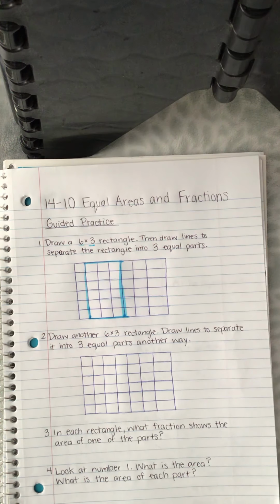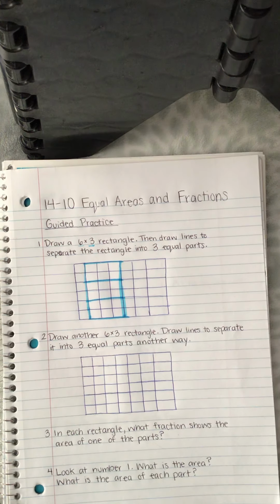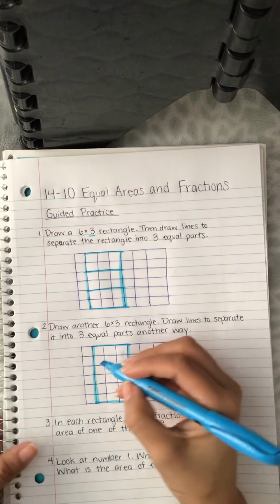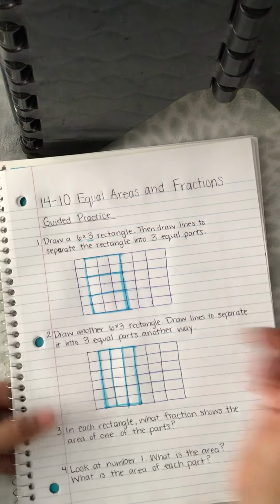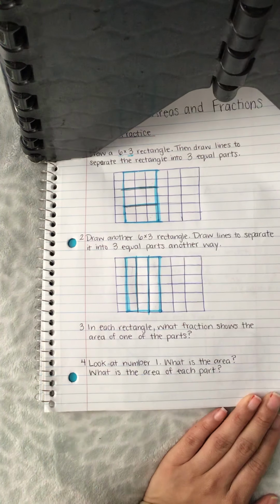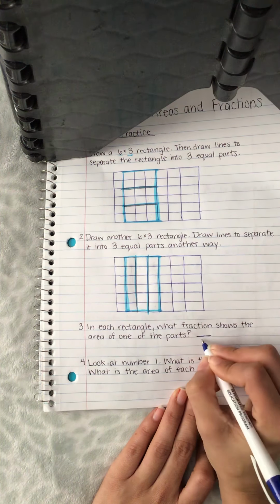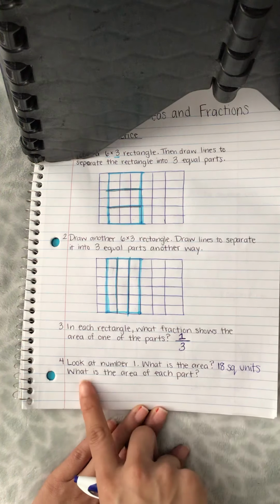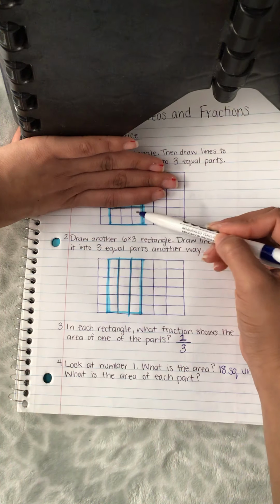14-10 Equal Areas and Fractions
14-10 Guided Practice